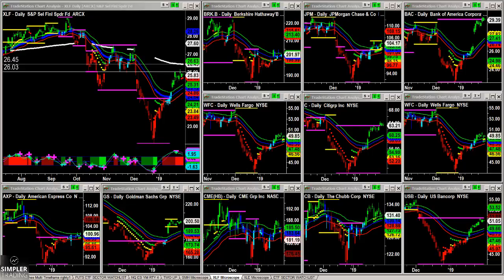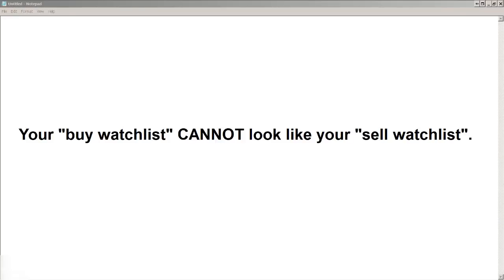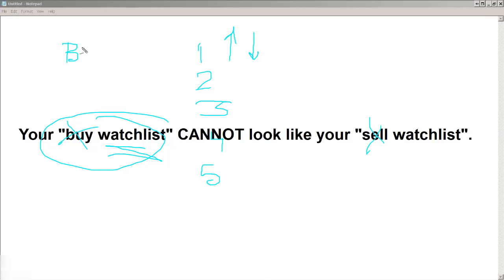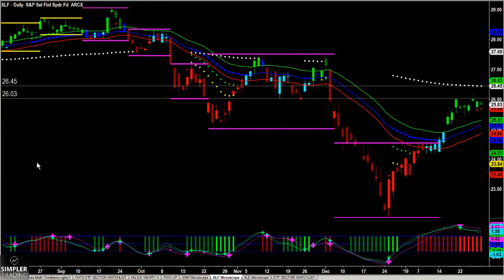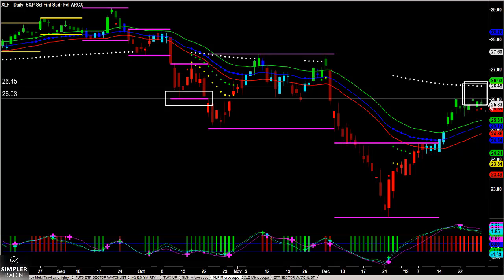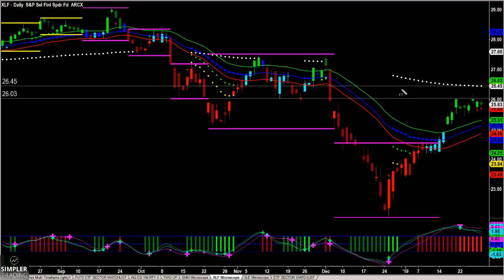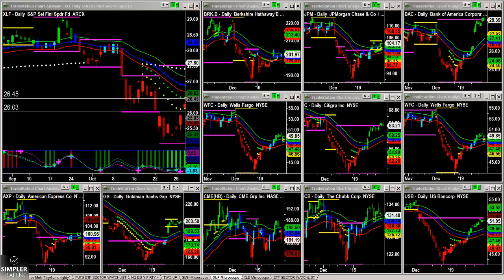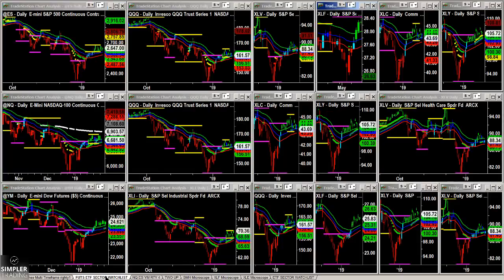Futures: Sector Weightings and Sector Setups.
It's a foundation to all index and ETF trading: Know the weightings and relative performance. In this case, I am walking you through the thought-process behind the Trade of the Week and how it can be applied to any index and ETF.